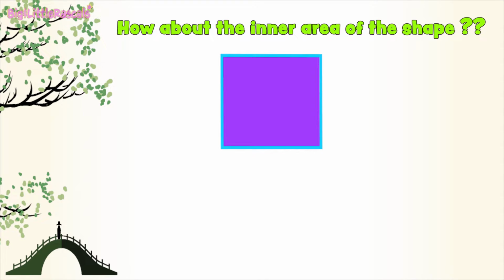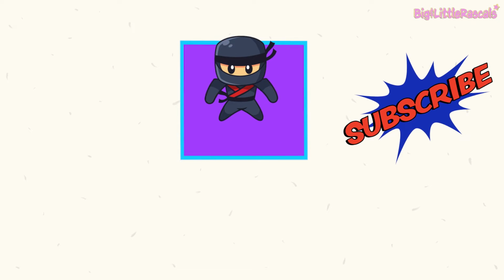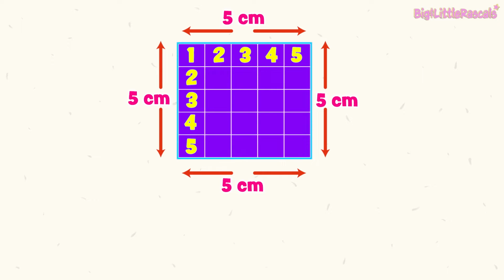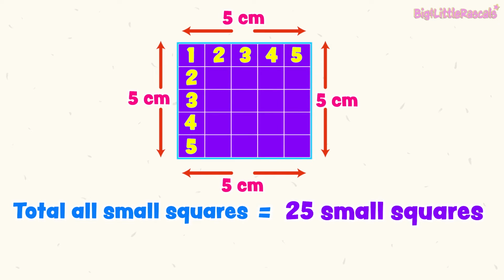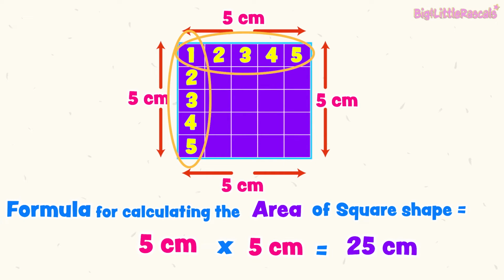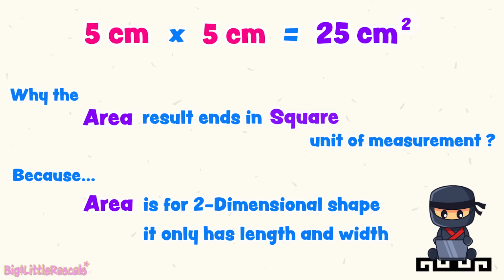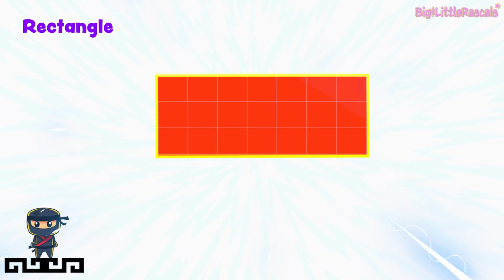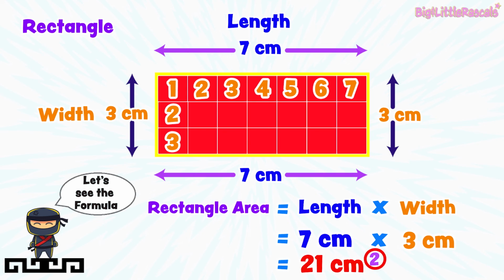Calculate Area of Square Rectangle | Simple Math Formulas for Kids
This video explores the concept of area, detailing how to calculate the area of various geometric shapes. We begin with simpler figures like squares and rectangles, progressing to more complex shapes such as circles and triangles. Key area formulas for each shape are presented. This educational resource is designed for engaging learning. Please view our other videos on the area of shapes to complete the "Study Perimeter and Area of Shapes" series. Let's learn together.